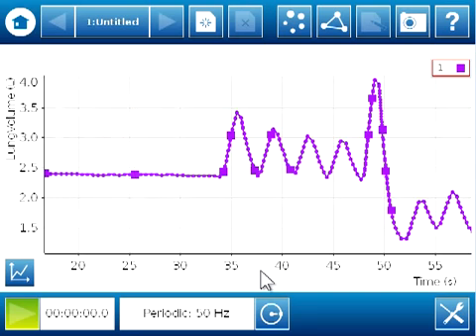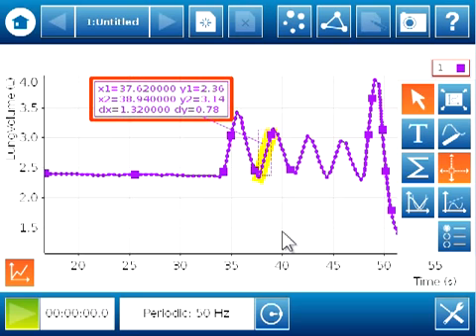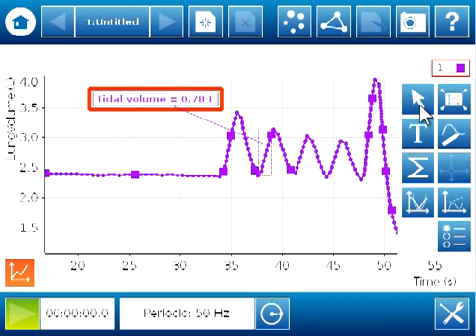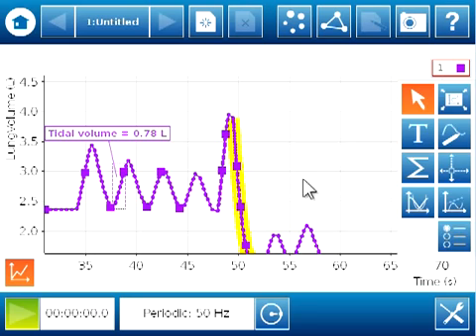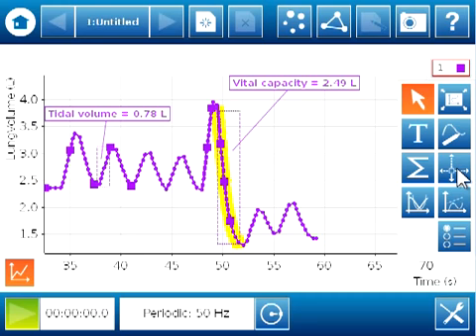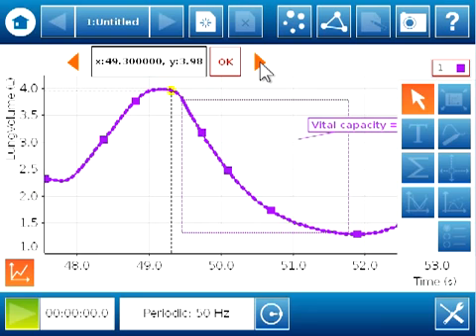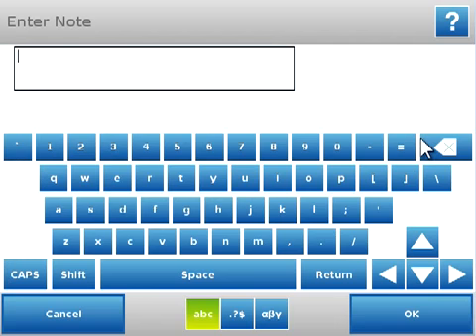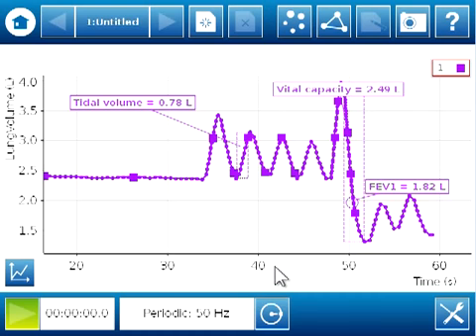Spirometer Part 2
Learn to analyze data from the PASPORT Spirometer in SPARKvue to determine tidal volume, vital capacity, and forced expiratory volume in one second (FEV1).